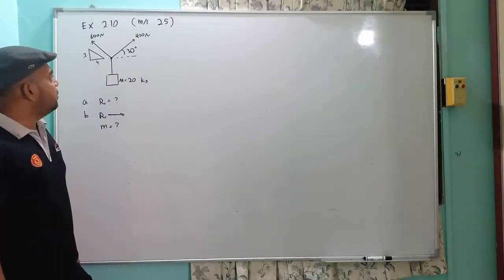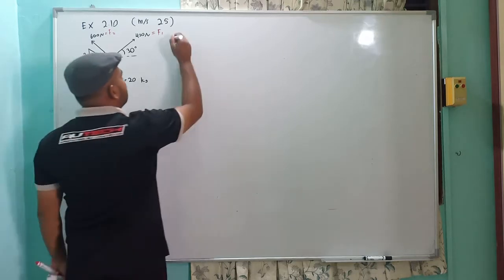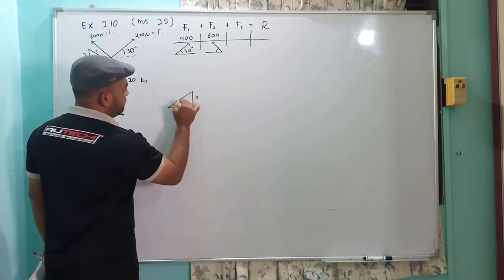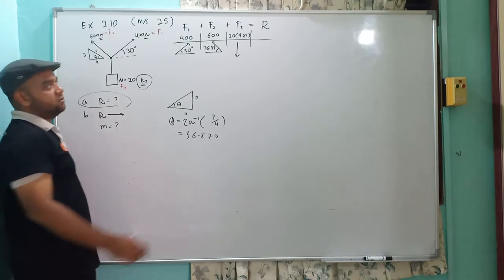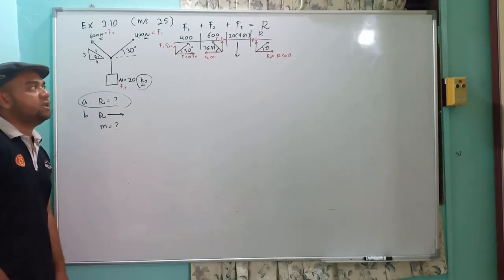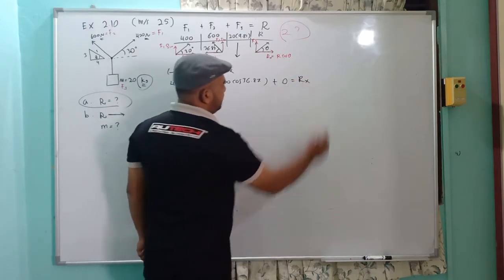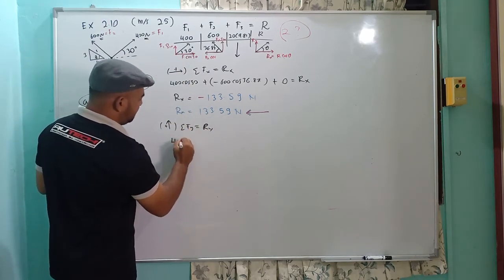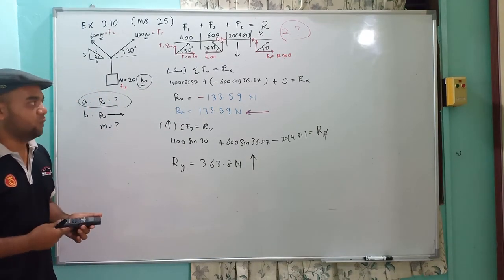STATICS Chapter 02 Particle Resultant2D 05